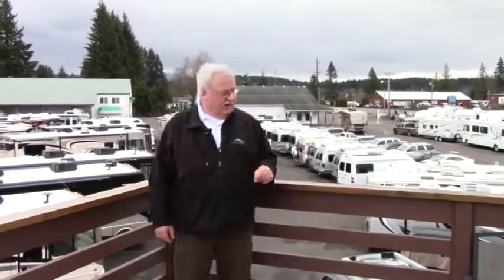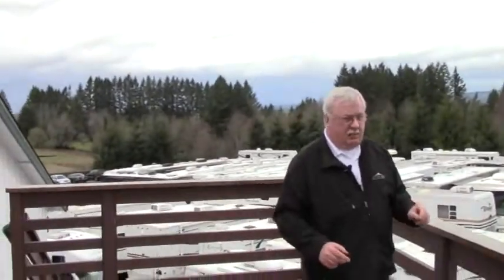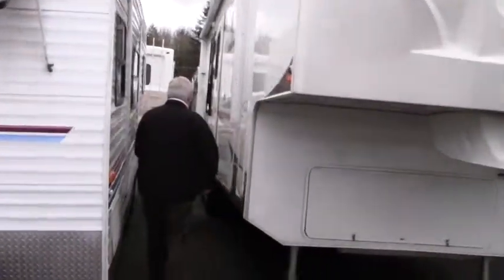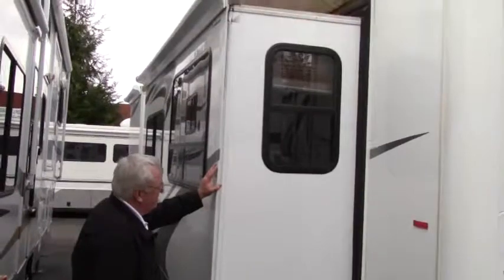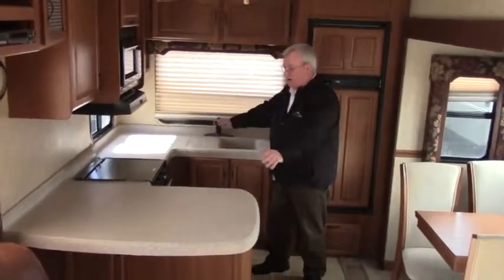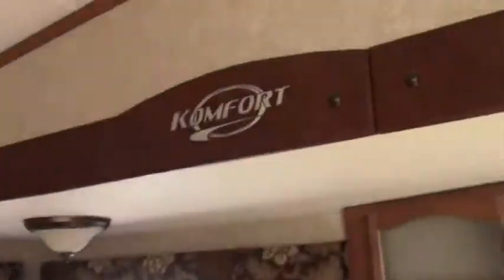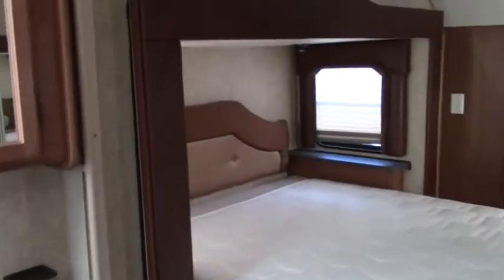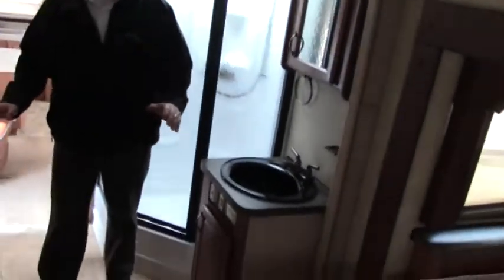Used 2010 Komfort, 263FS Fifth Wheels 7492